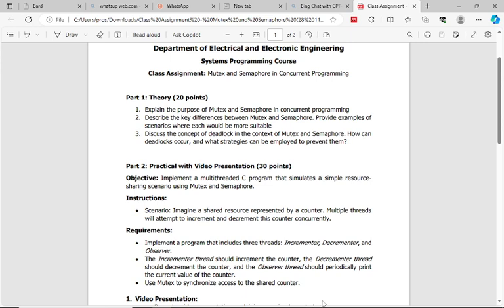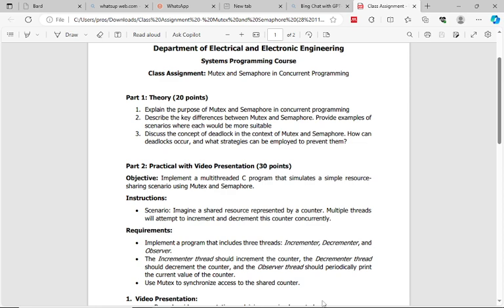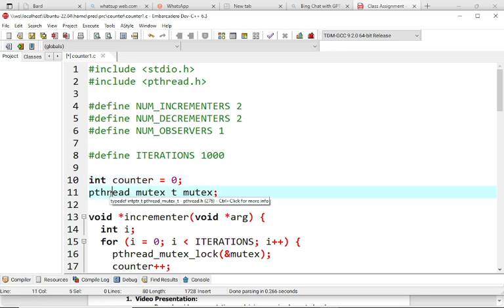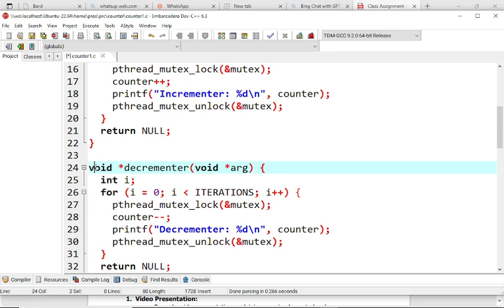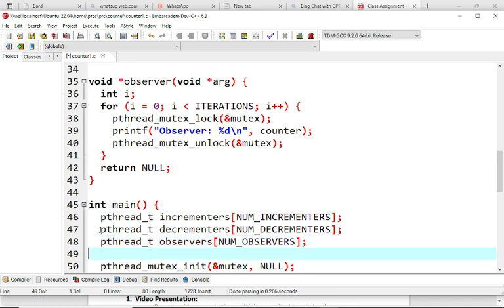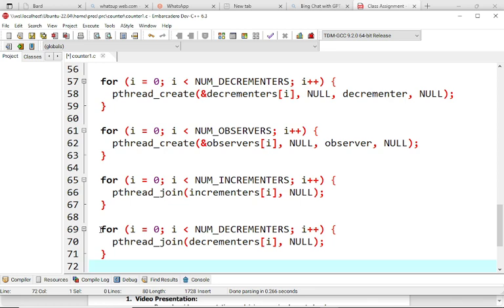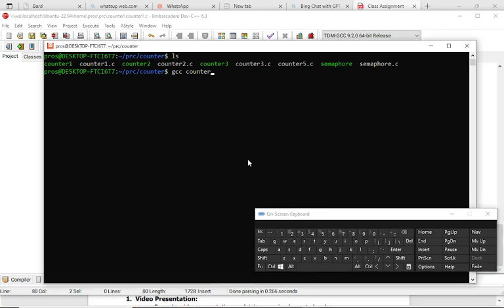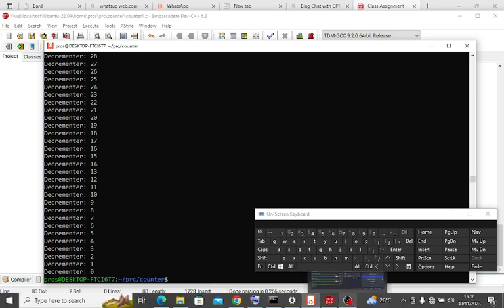C program to Implement a multi threaded that simulates a simple resource sharing scenario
Mutex ensures exclusive access to a resource, while a Semaphore controls access to a pool of resources with a specified limit on concurrent access. Both are essential tools for writing thread-safe and concurrent programs.